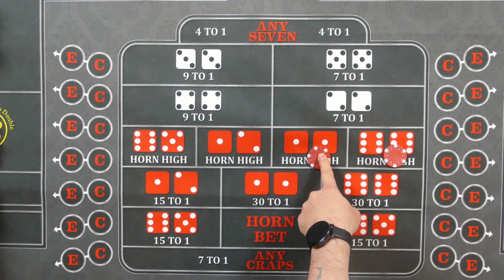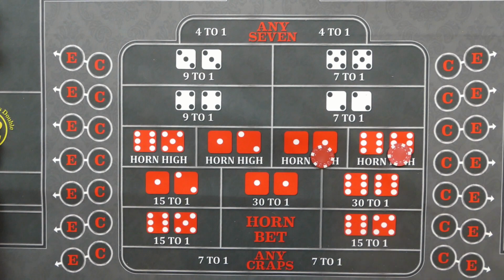Dice Class 4c keys